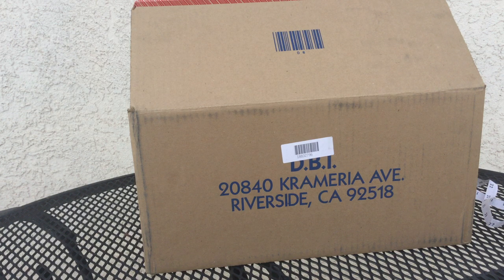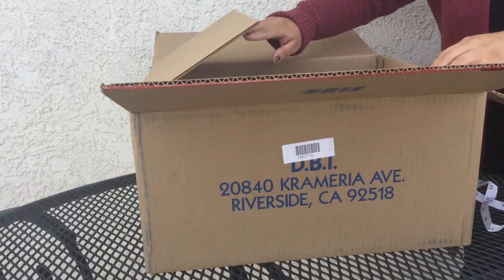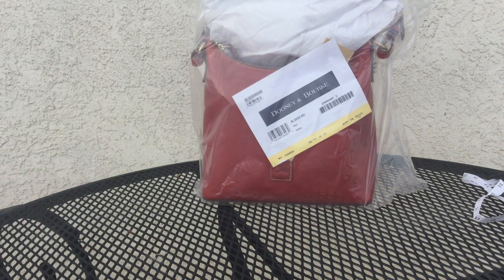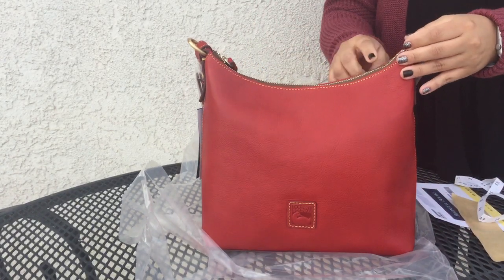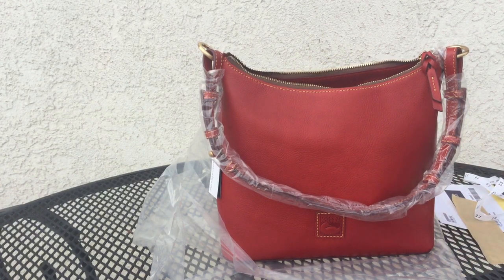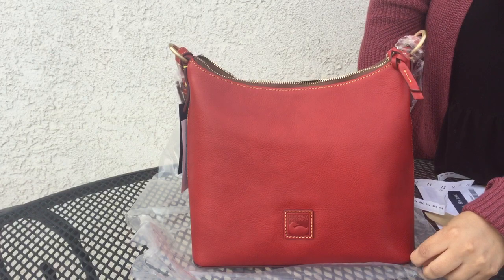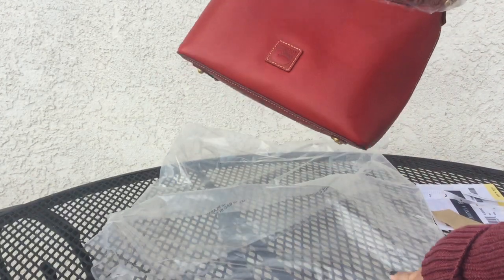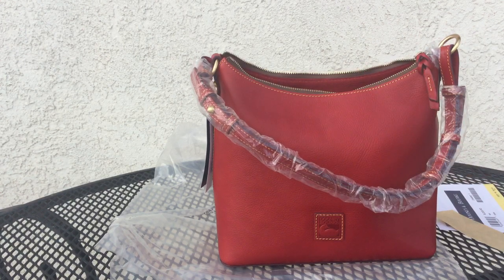Unboxing Dooney and Bourke Florentine hobo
Red Florentine hobo shoulder bag Dooney and Bourke